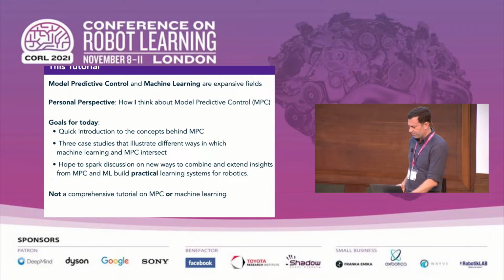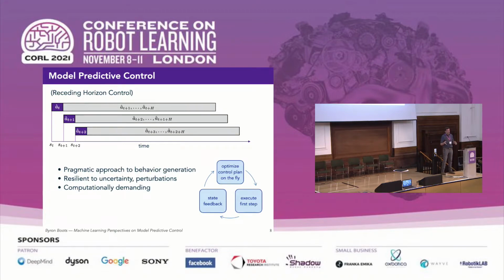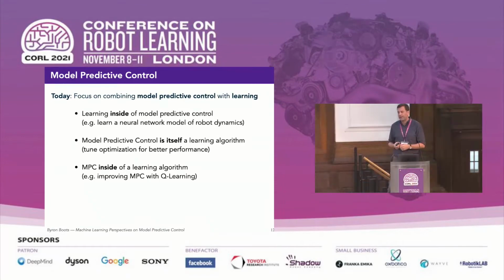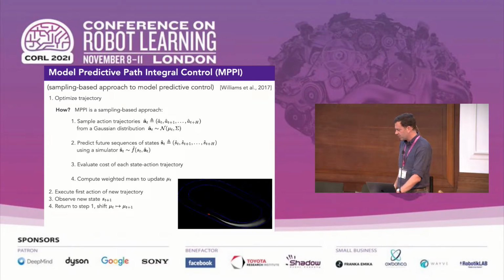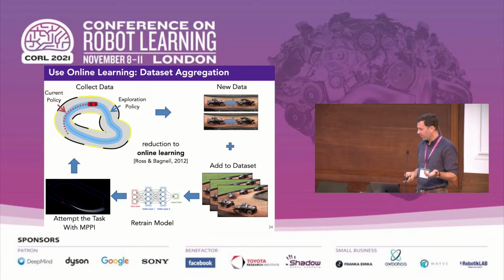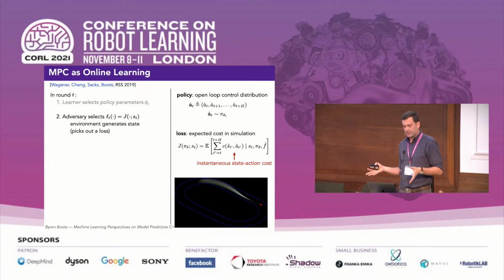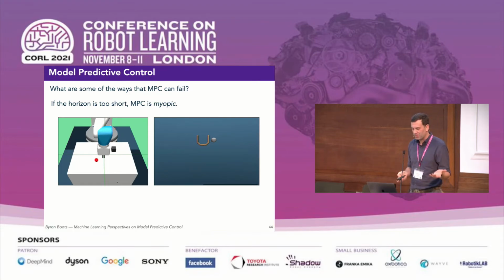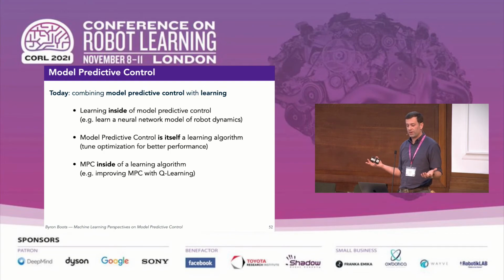Tutorial 1 Machine Learning Perspectives on Model Predictive Control by Byron Boots